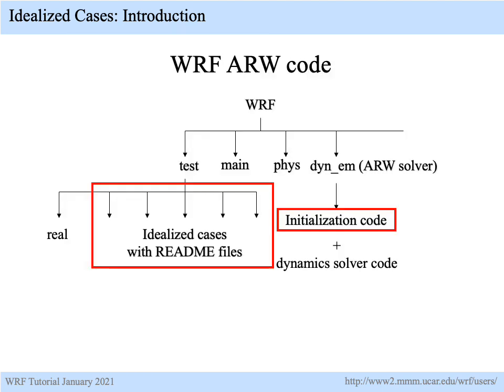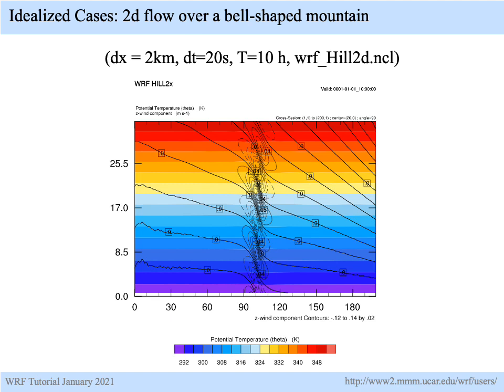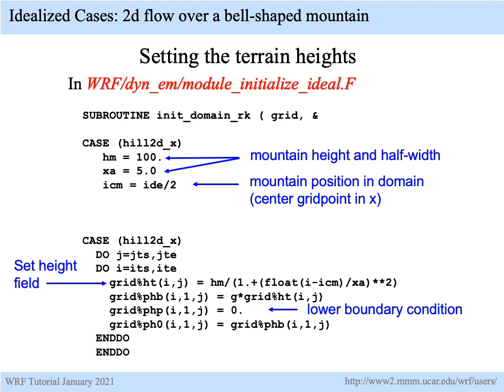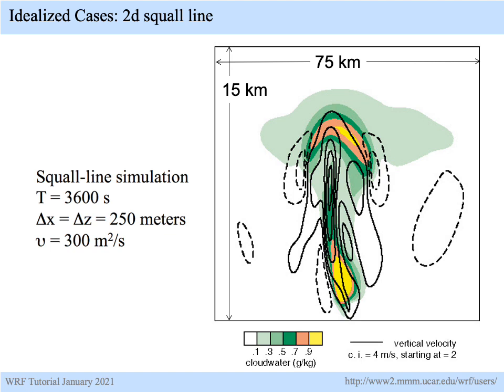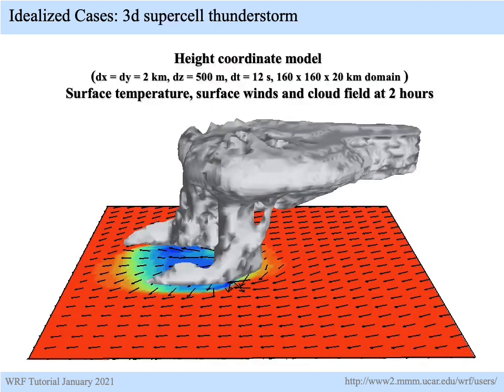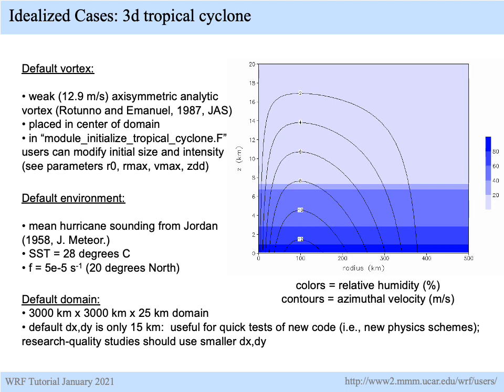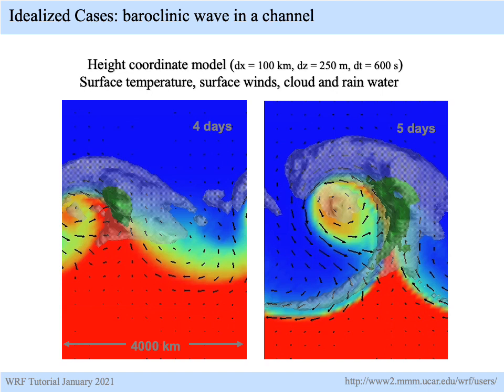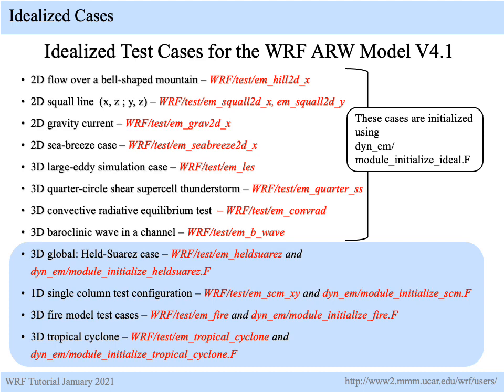Initialization for Idealized Cases WRF